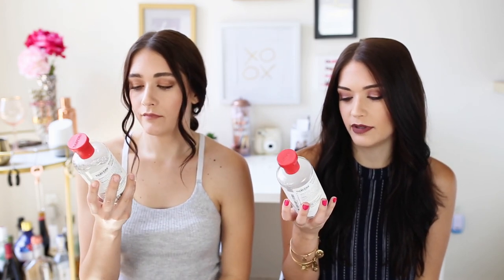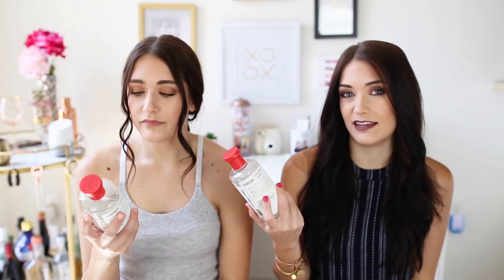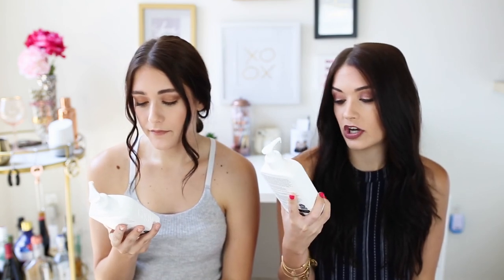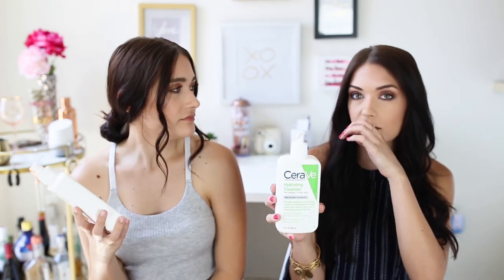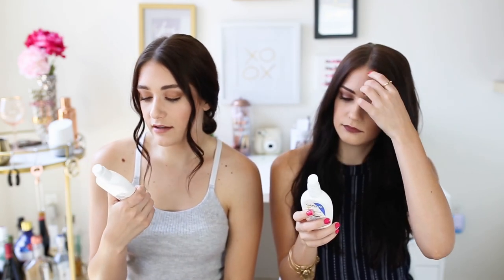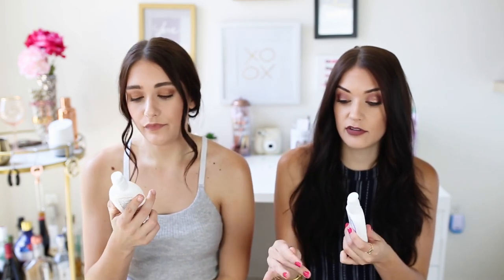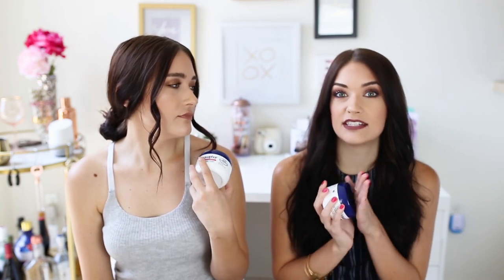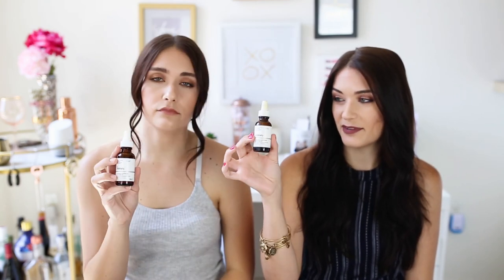Best Drugstore Skincare Products Under $15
We're all about good drugstore skincare! Here are our picks for the best products under $15.00! xx

Products Mentioned:
• Thayer's Witch Hazel Toner $9.00
• Mario Badescu Alpha Grapefruit Cleansing Lotion $15.00
• CeraVe Hydrating Cleanser $14.99
• CeraVe Facial Moisturizing Lotion SPF 30 $12.00
• Aquaphor Healing Ointment $7.00
• The Ordinary Cold Pressed Rose Hip Seed Oil $11.50
• Squalane 100% Pure $11.00
• Neutrogena Ultra Sheer Sunscreen Lotion SPF 55 $8.00
• Soap & Glory Detox Scrub $11.00
• Sephora Sheet Masks $6.00